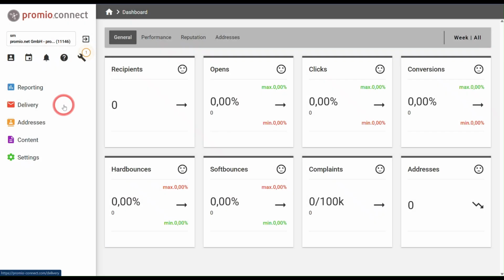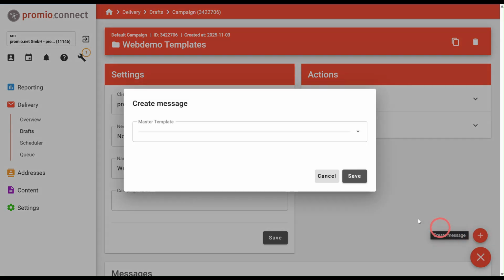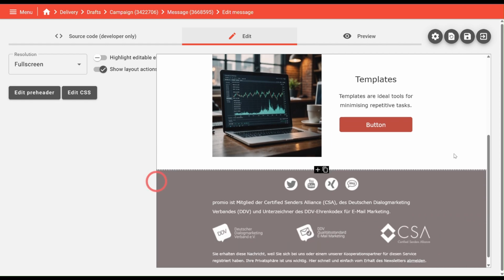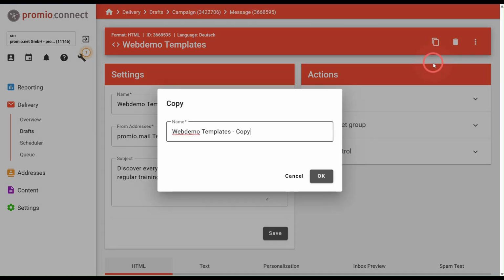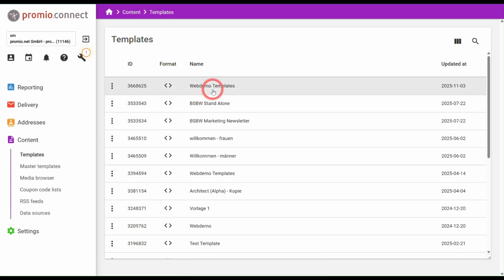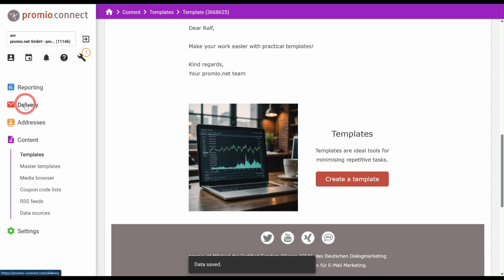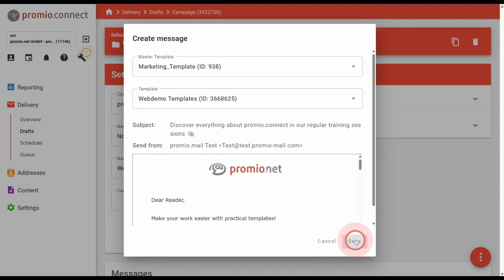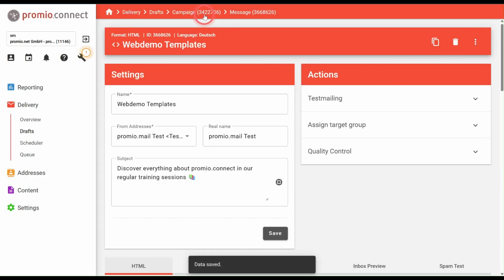Tutorial: Create and edit templates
This tutorial video shows you how to create and edit templates from existing creatives in the promio.connect platform. It also explains the advantages of working with templates.